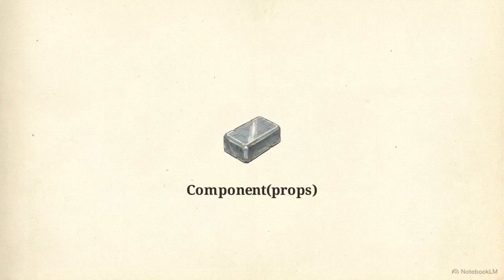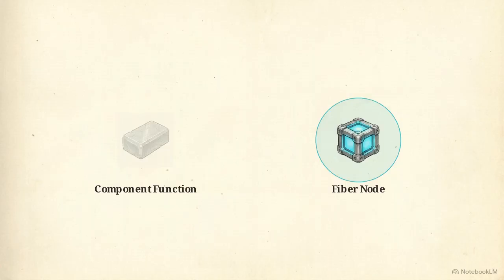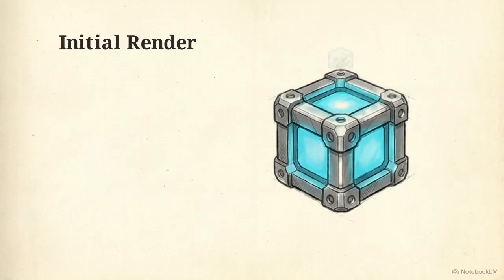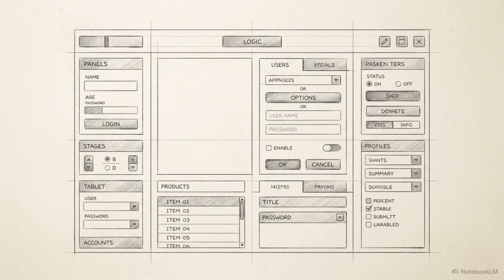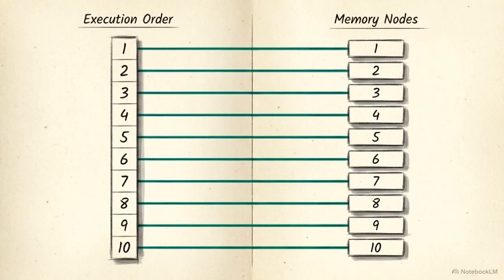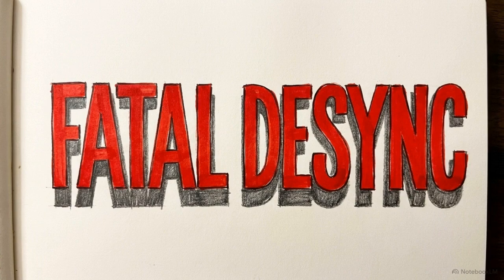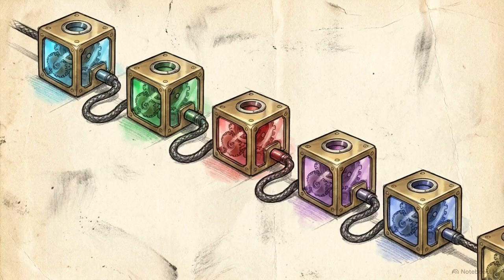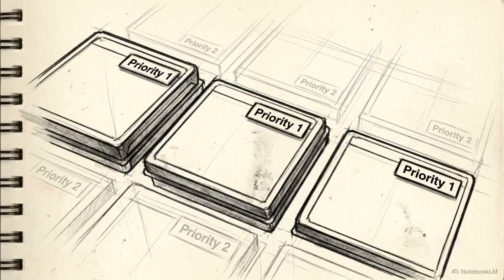CodeSphere ⚛️ Ep.5 – React Hooks Internals Explained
# ⚛️ CodeSphere Ep.5 – React Hooks Internals Explained | useState & useEffect Behind the Scenes 🚀

Ever wondered how React remembers state between renders? 🤔

In this episode of the **CodeSphere** series, we'll explore the **internal working of React Hooks** and understand what really happens when you use `useState()` and `useEffect()`.

* ✅ Why Hooks were introduced
* ✅ How React stores Hook state
* ✅ How `useState()` works internally
* ✅ How `useEffect()` works behind the scenes
* ✅ Rules of Hooks explained
* ✅ Why Hook order matters
* ✅ Common Hook mistakes
* ✅ Best practices for writing clean React components

This video is perfect for beginners, React developers, and anyone preparing for frontend interviews.

🎥 **CodeSphere Series**

* Ep.1 – React Roadmap
* Ep.2 – React Architecture
* Ep.3 – JSX Explained
* Ep.4 – React Rendering Explained
* ⭐ Ep.5 – React Hooks Internals Explained

💻 **Tech Stack**

* React.js
* JavaScript (ES6+)
* HTML
* CSS

Learn React from beginner to advanced with simple explanations, real-world examples, and interview-focused concepts.